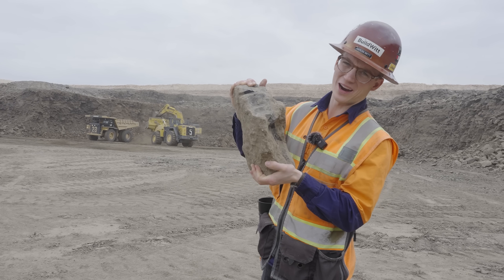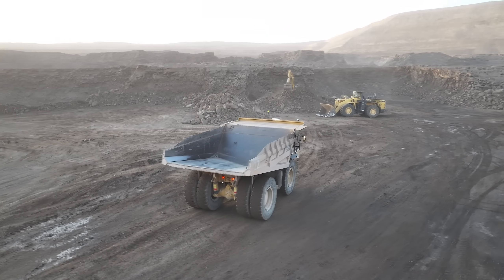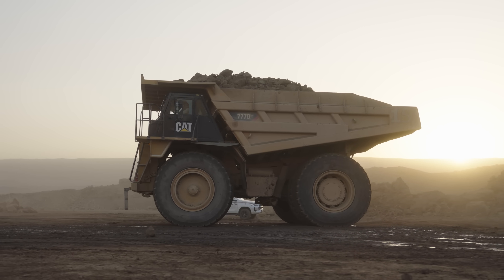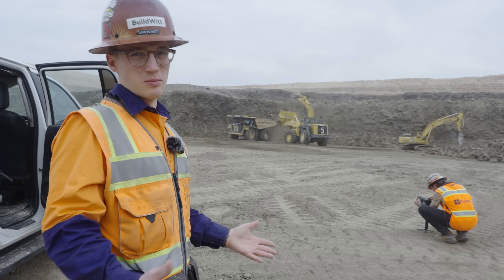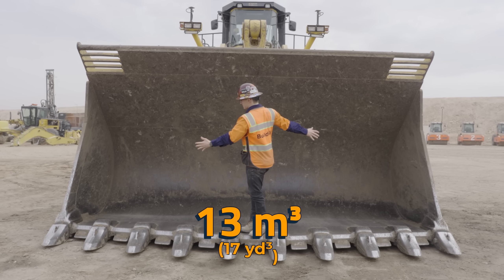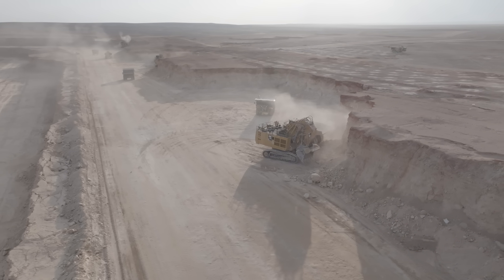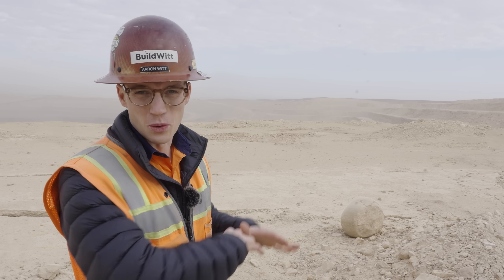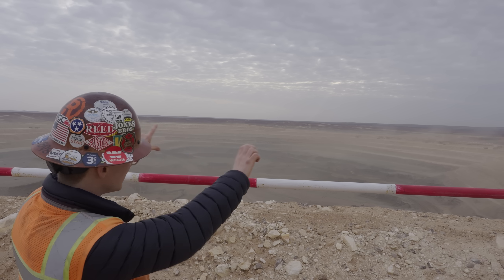How Jordan Powers 1 Million People with Rocks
Power is critical to any society—the more diverse a country's power grid, the stronger its people.

This brings us to the Attarat Power Company south of Amman, the capital city of Jordan.

Fed by a large deposit of oil shale (sedimentary rock with hydrocarbons trapped within), APCO built a two-235 MW turbine power plant to supply 15% of Jordan's power.

We visited the mining operation, specifically with Near East Equipment Company, Jordan's Komatsu dealer. We checked the stripping and oil shale mining operations, which featured the usual cast of enormous machines.

I had NO idea such an operation existed before we visited, which made for a fantastic day!